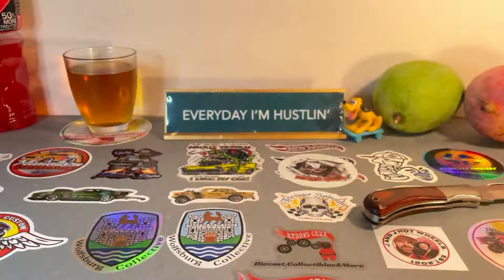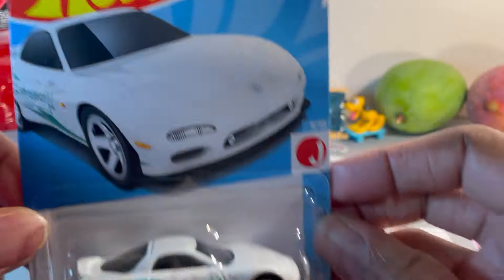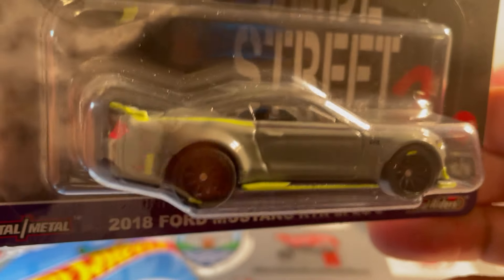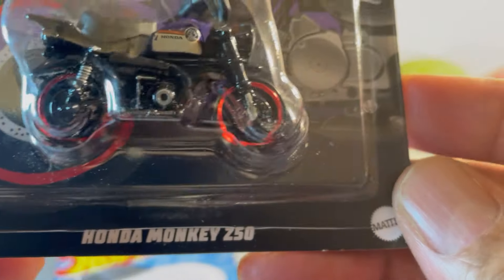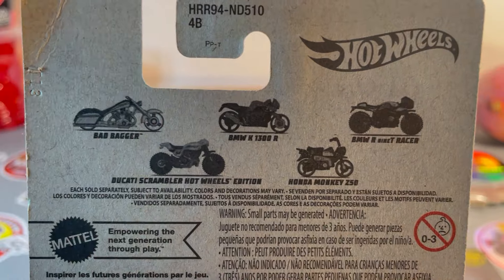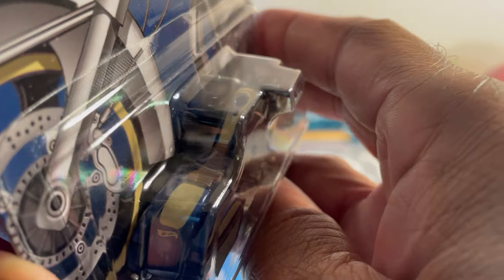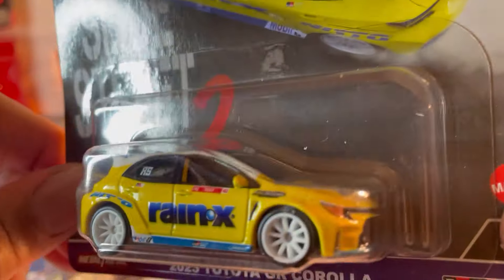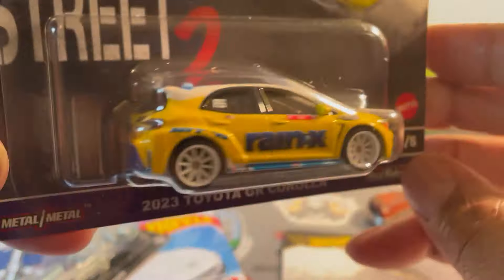New Hotwheels Slide Street & Motorcycle Club.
Showcase of some of 2, new Hotwheels sets.